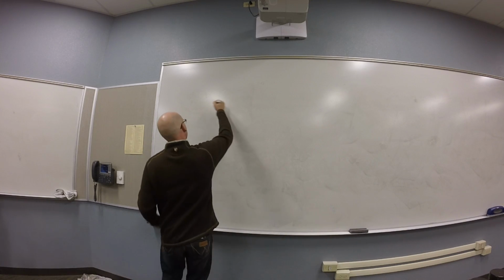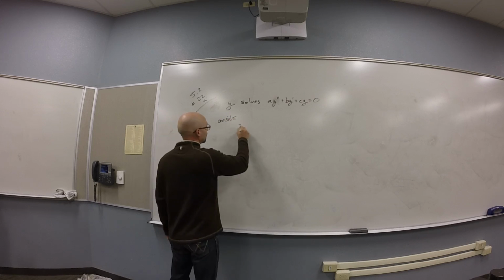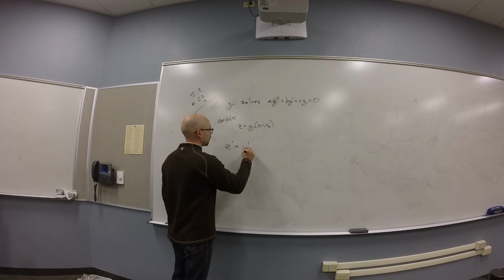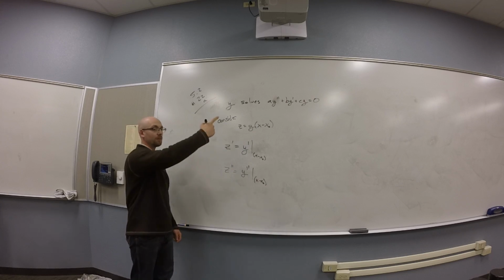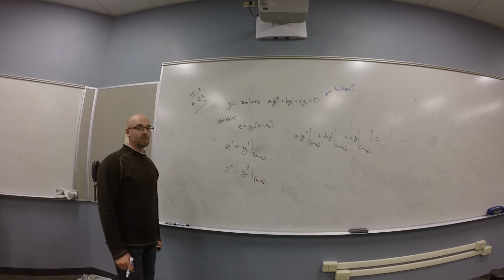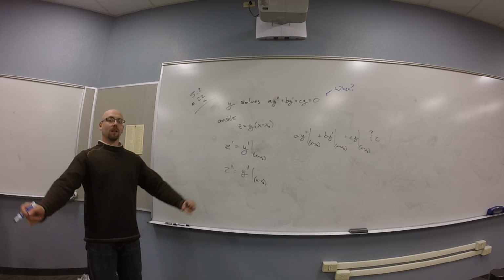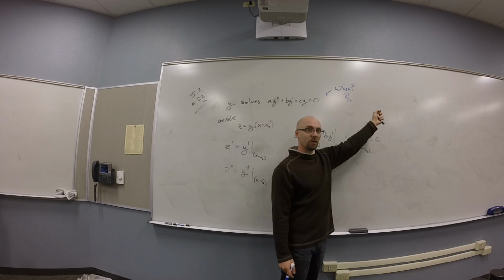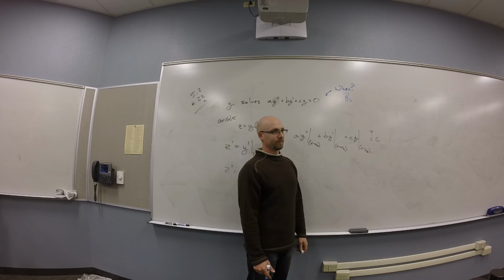Shifting Solutions - (5.2 #22 part a)